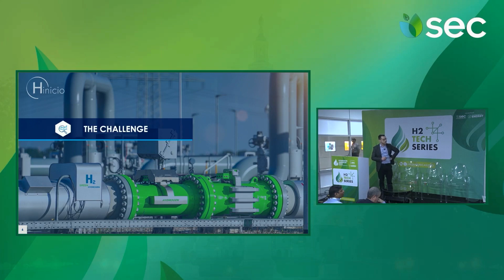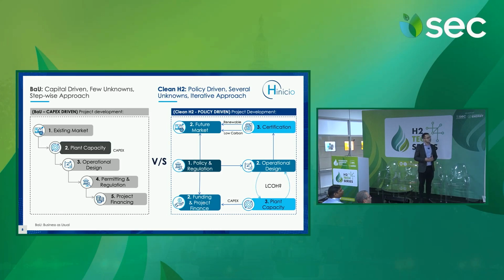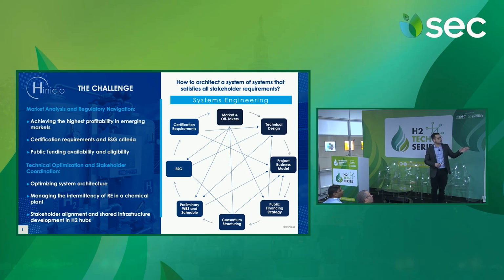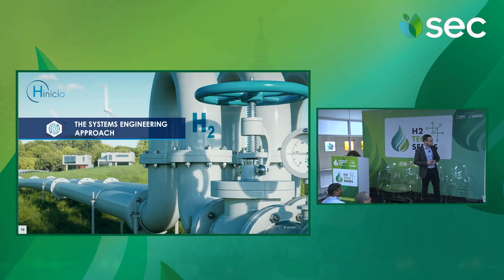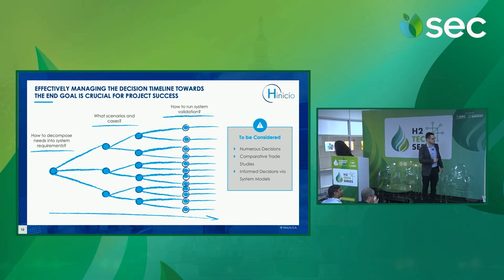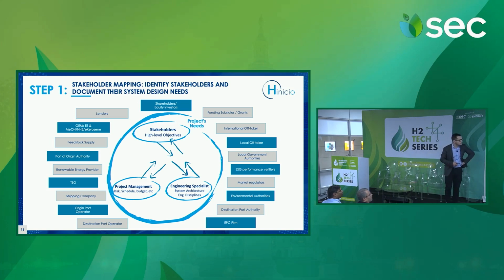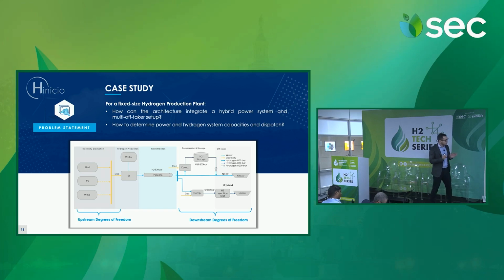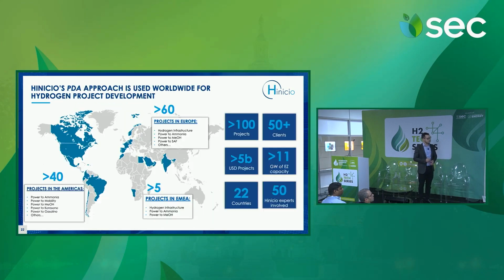Applying Systems Engineering Principles to Mitigate Risks in H & Derivatives Project Development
During the H2 Tech Series at Hydrogen Americas 2023 Summit & Exhibition, we had the please of hearing from Juan-Pablo Zúñiga, Country Manager from HINICIO present "Applying Systems Engineering Principles to Mitigate Risks in H₂ and Derivatives Project Development"